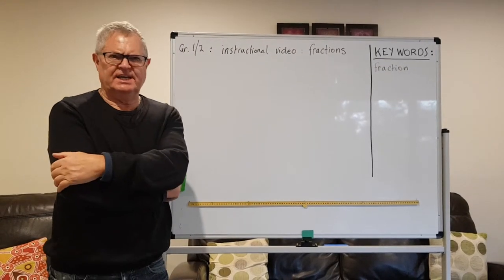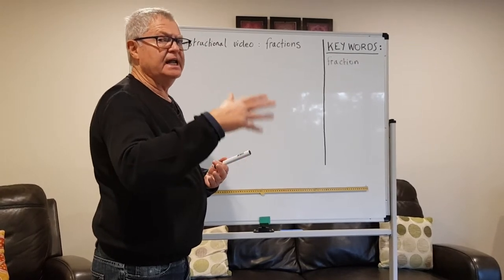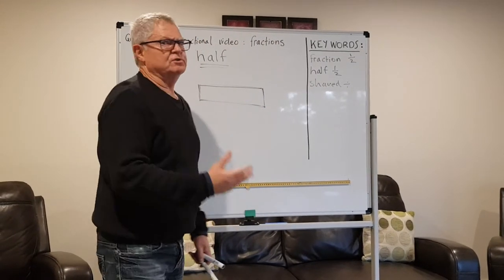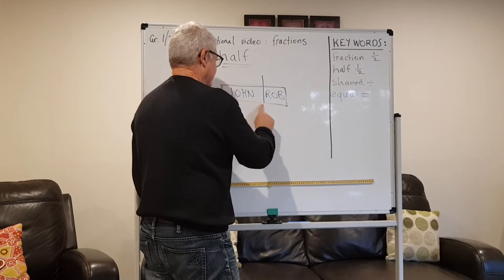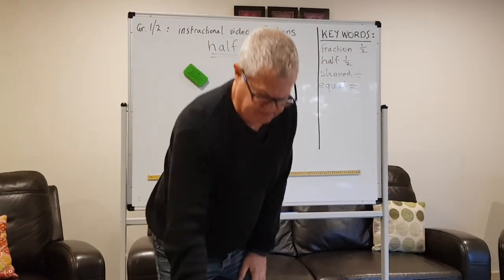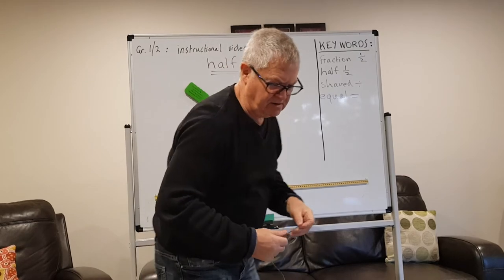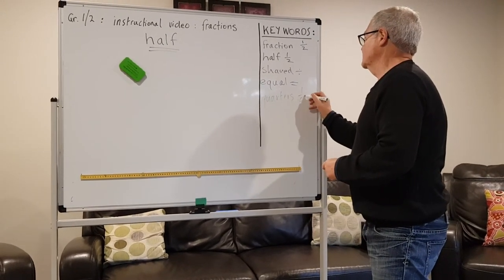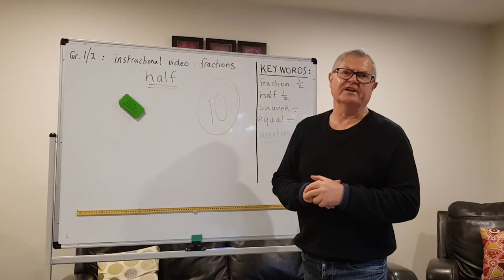RVEC Online Teaching: Instructional Video 2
Another example of an instructional video, this time using an activity for teaching fractions to Grades 1/2.